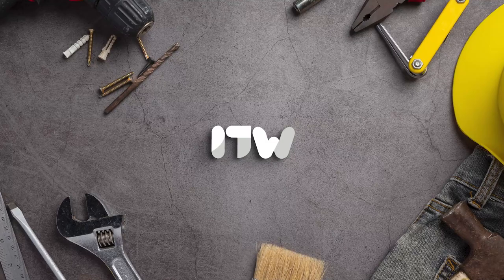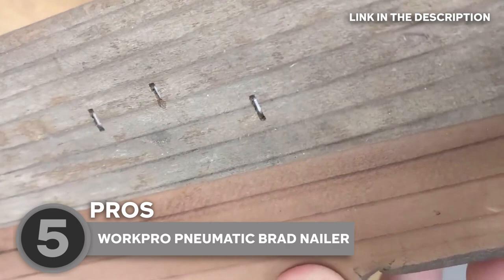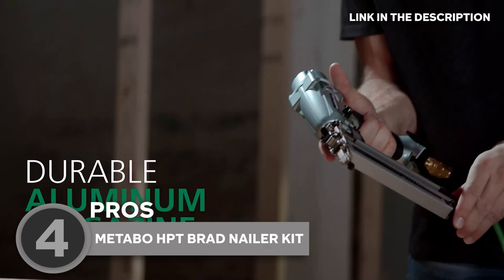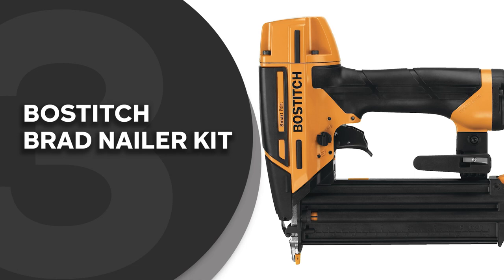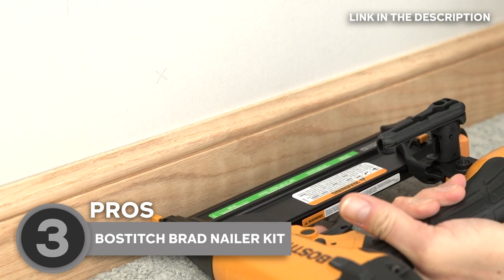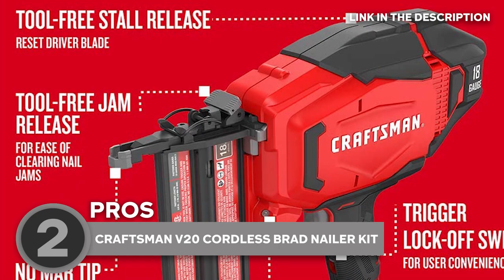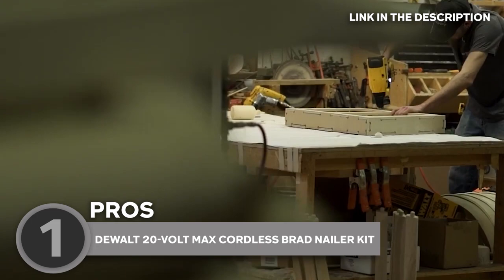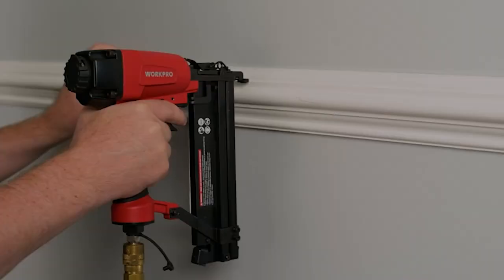🧰 Top 5 Best Brad Nailers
best brad nailers | best cordless brad nailer | cheap cordless nail gun

00:00 - Introduction

**00:39** - WORKPRO Pneumatic Brad Nailer
**02:26** - Metabo HPT Brad Nailer Kit
**04:03** - BOSTITCH Brad Nailer Kit, 18GA, Smart Point, Pneumatic
**05:56** - CRAFTSMAN V20 Cordless Brad Nailer Kit
**07:27** - DEWALT 20V MAX Cordless Brad Nailer Kit

If you have always driven nails with a hammer the old-fashioned way, you need to stop. You can simplify the process with a brad nailer, which allows you to work more quickly and accurately every time. Here are the best brad nailers on the market that will help you work smarter, not harder.

Some of the footage used in this video is not original content produced by In The Workshop. Portions of stock footage of products was gathered from multiple sources including, manufacturers, fellow creators and various other sources.